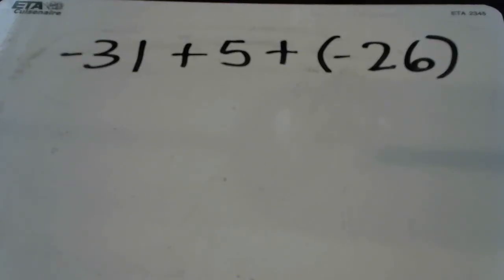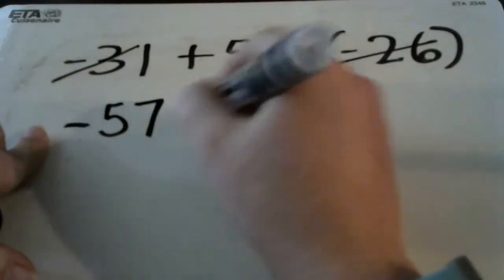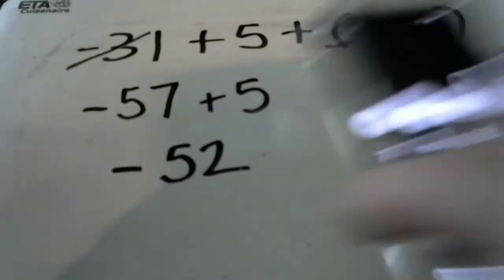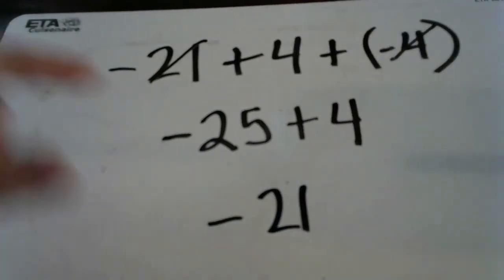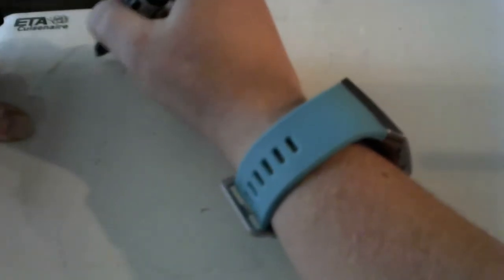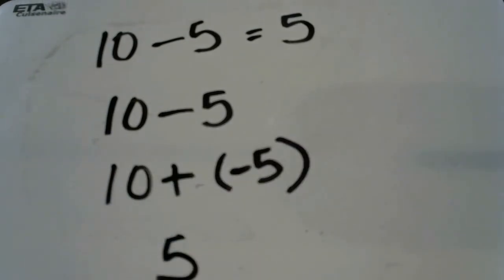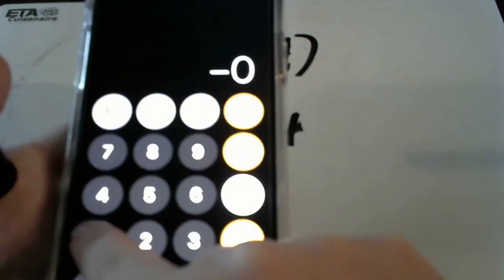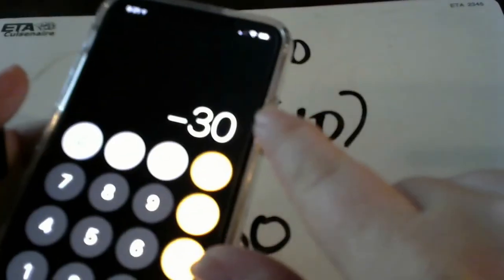7th Grade Chapter 1 Lesson 3